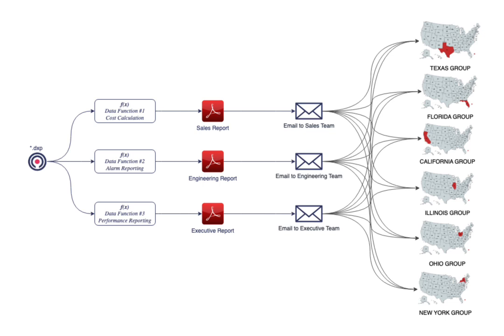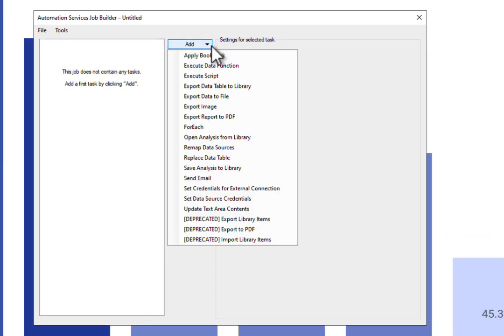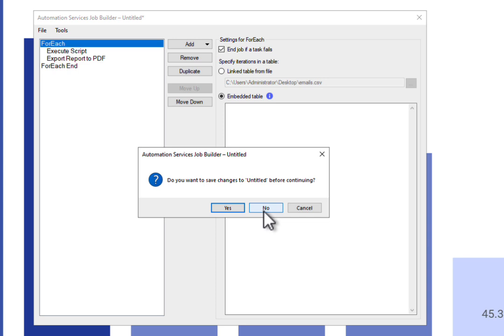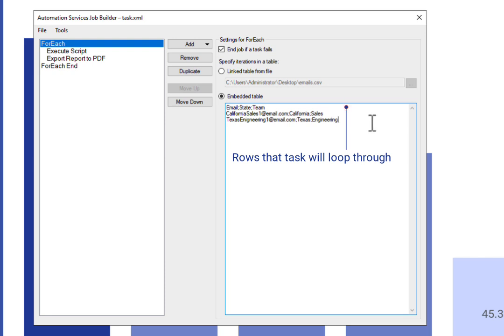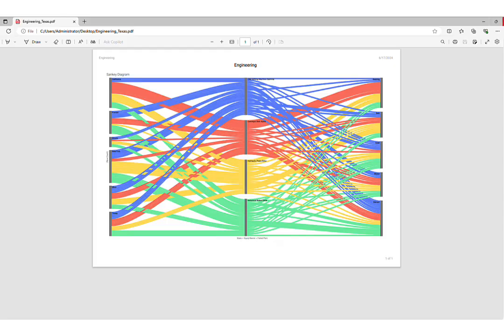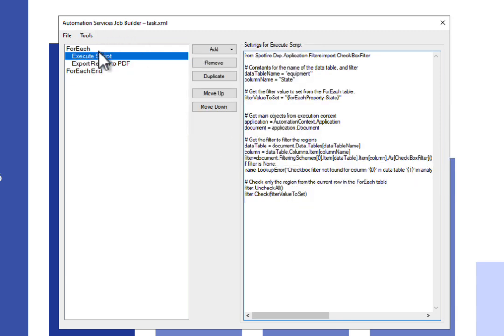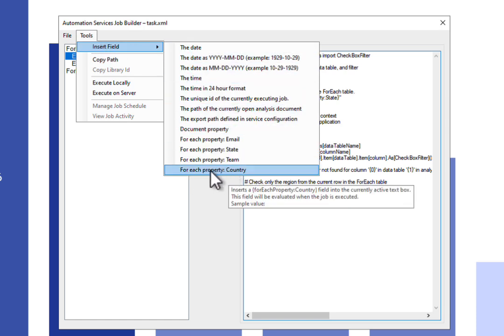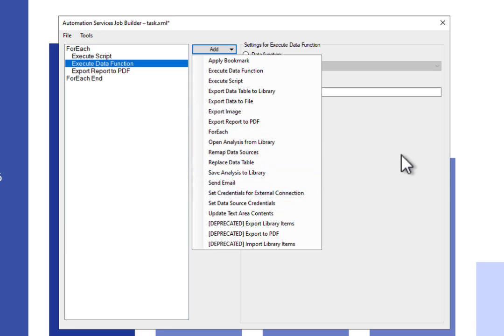Spotfire Automation Services - ForEach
In this video we will use ForEach, the new feature in Automation Services to solve the problem of creating multiple different reports that need to be sent through different distribution lists. The ForEach feature will help us to fulfill this task in a parametric and elegant way.